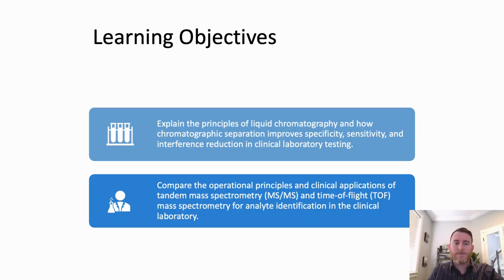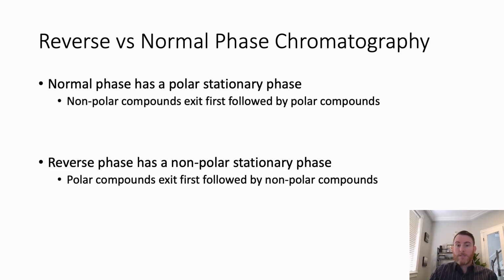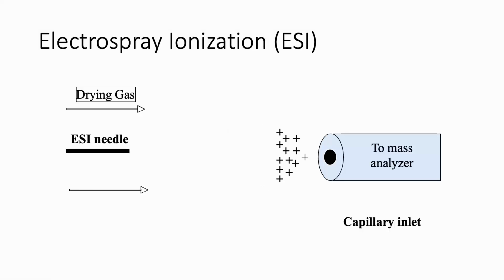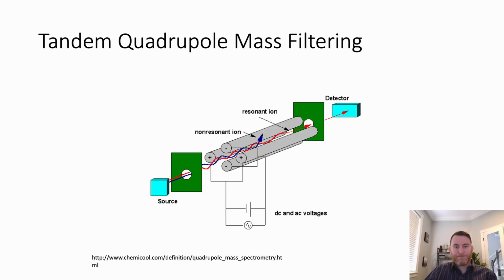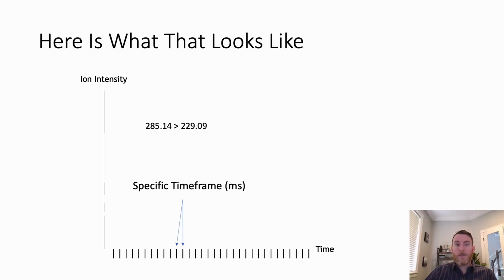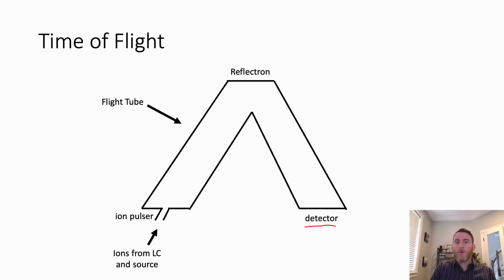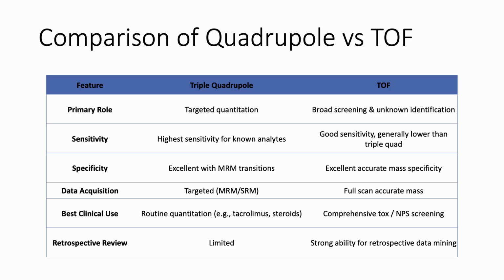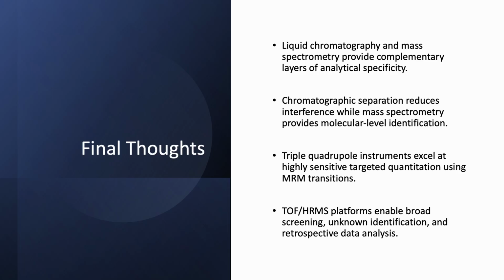From the Lecture Hall with Alec Saitman at Oregon Health & Science University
Three professors. One topic. New perspectives.
We're bringing the classroom straight to you with From the lecture hall: Mass spectrometry fundamentals.

This 3-part webinar series brings you inside a virtual classroom led by professors from top-tier institutions, who will break down the basics of mass spectrometry. Zero dull moments and no heavy textbooks required.

Whether you’re new to mass spectrometry or looking to brush up on your knowledge, you’ll walk away with new perspectives.

This edition: Alec Saitman at Oregon Health & Science University